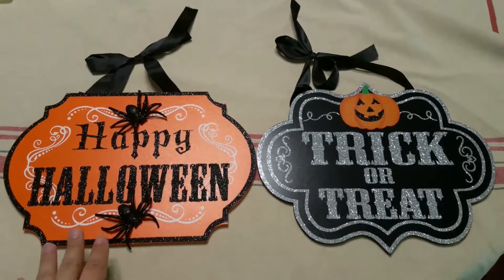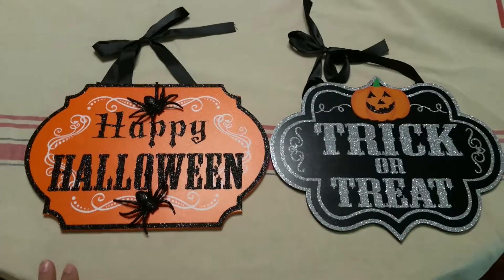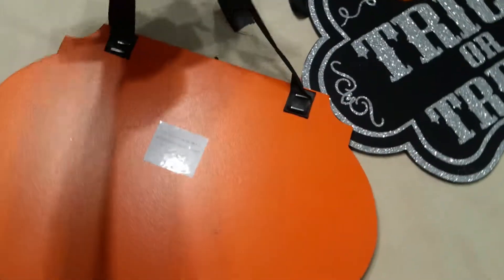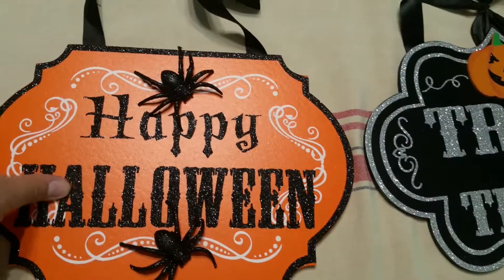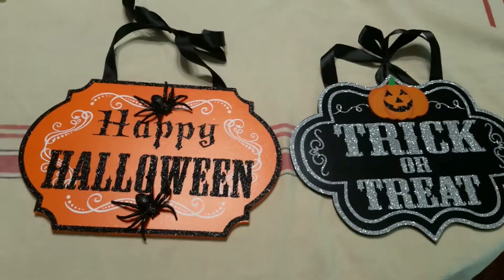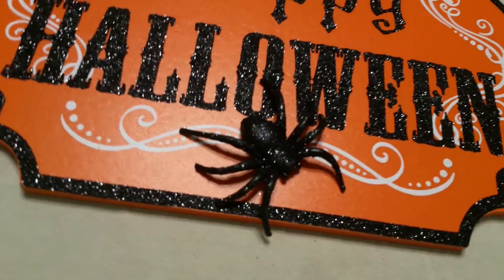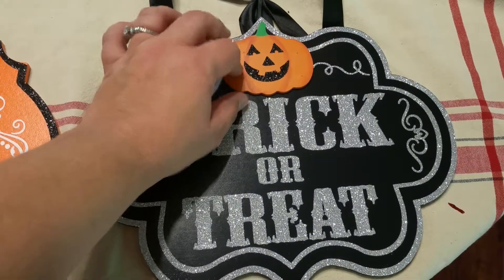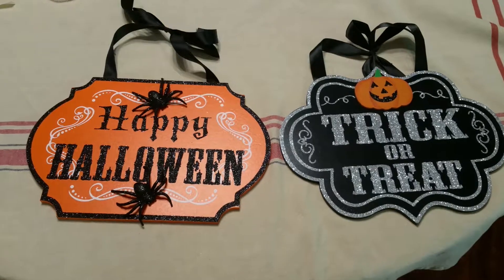DII Halloween Indoor/Outdoor Hanging Signs